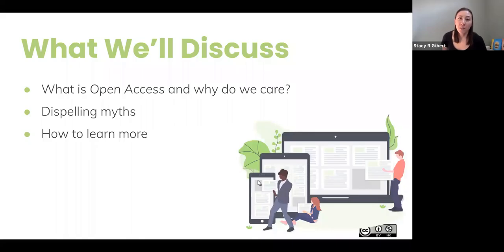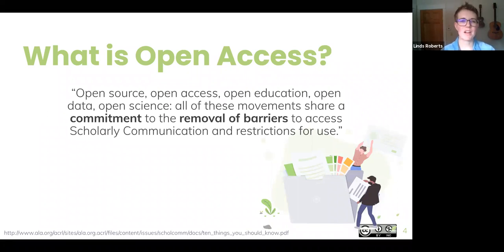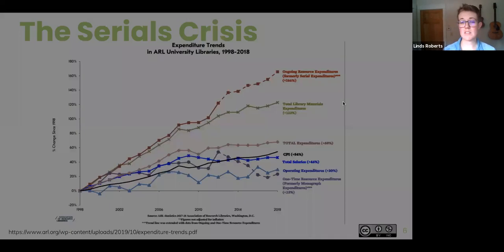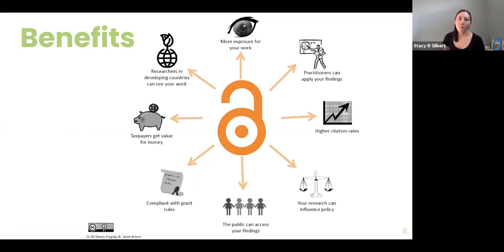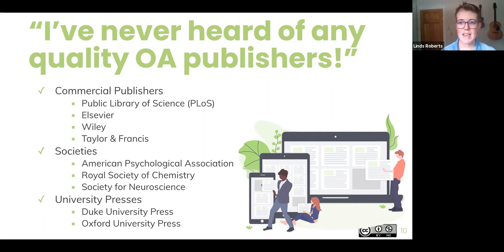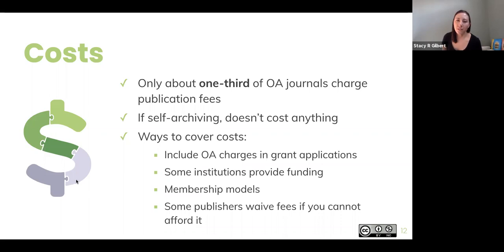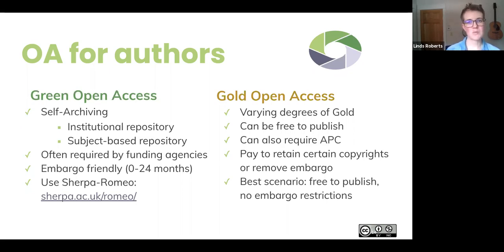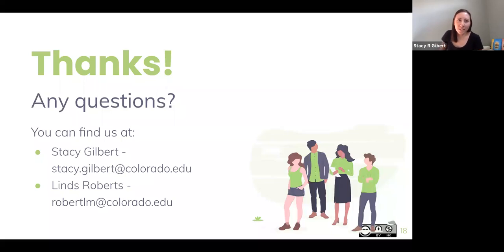Basics of Open Access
This webinar is an introduction to Open Access, aimed at those who are unfamiliar with the topic. We will discuss what is Open Access, its benefits, and dispel common myths about Open Access.